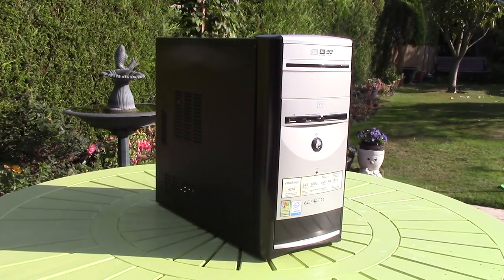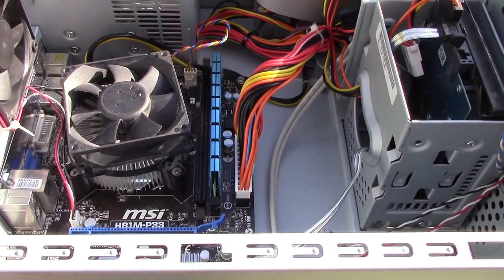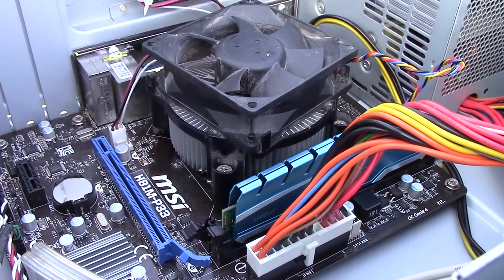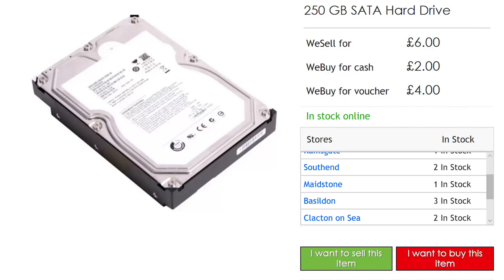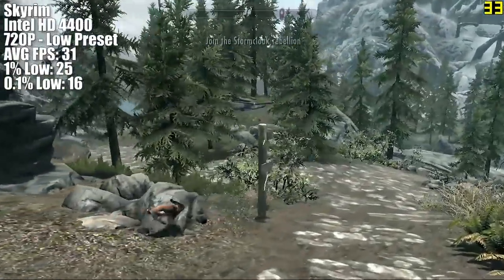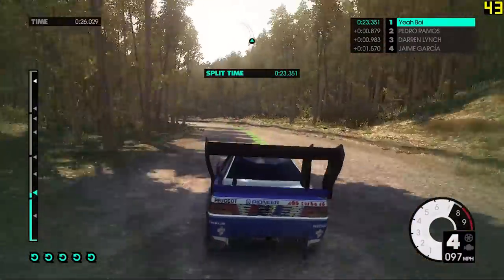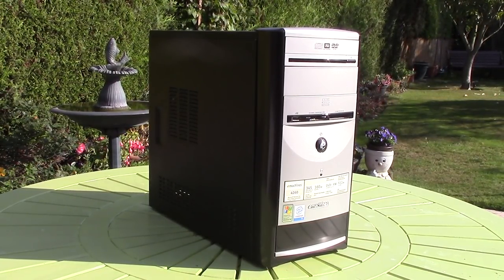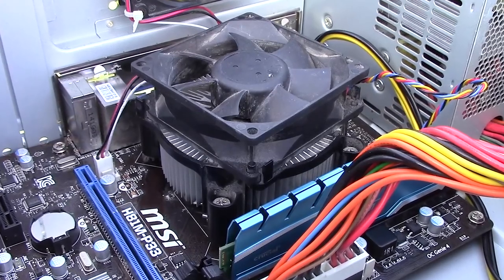Transforming an Old PC Into a Modern, Budget Sleeper Build (Part 1)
Today we're starting the process of modernizing our old eMachines desktop. The components inside aren't of much use in today's world of computing , so I decided to turn it into a budget sleeper PC that should be capable of running a few games when it's finished.

Upgrades:
MSI H81M-P33 Motherboard
4GB DDR3
i3 4130 CPU
250GB HDD